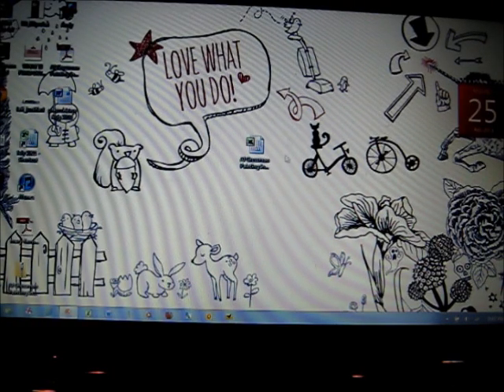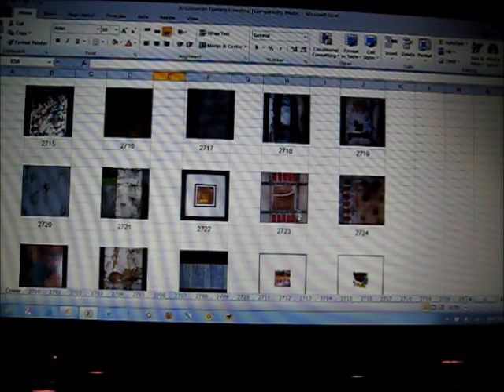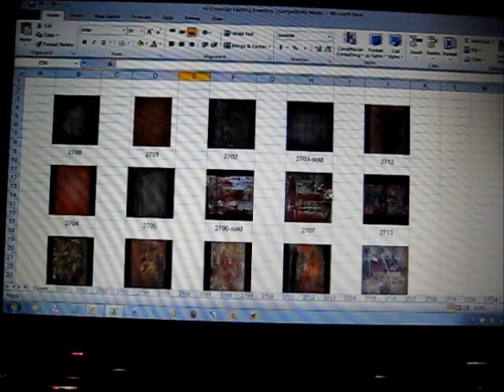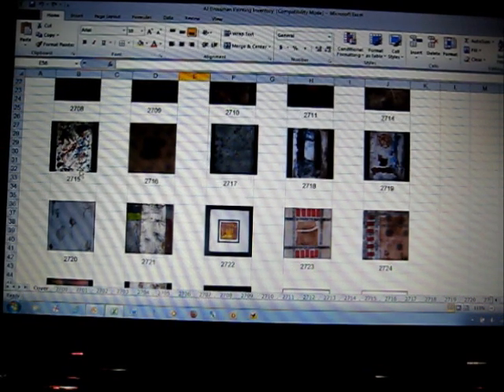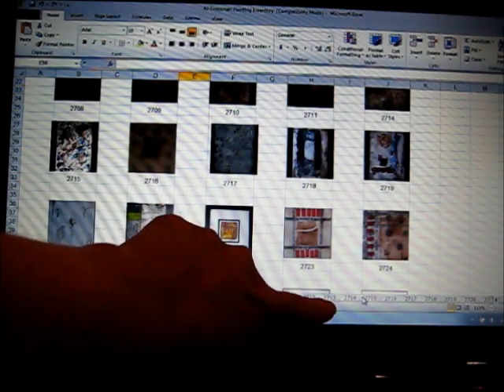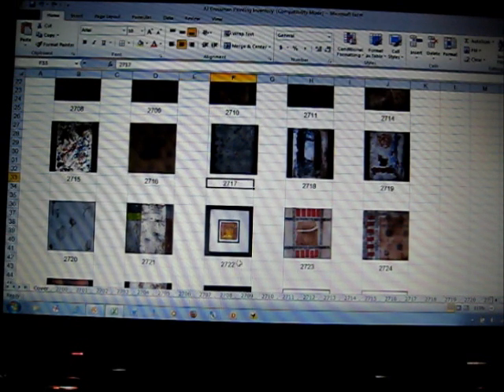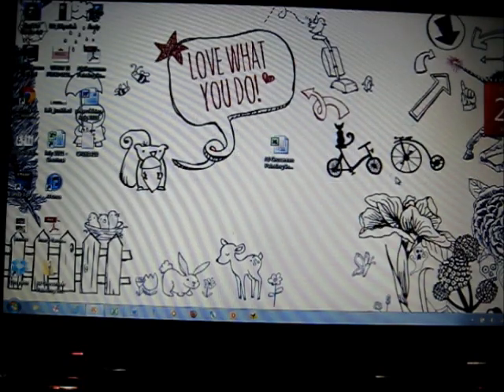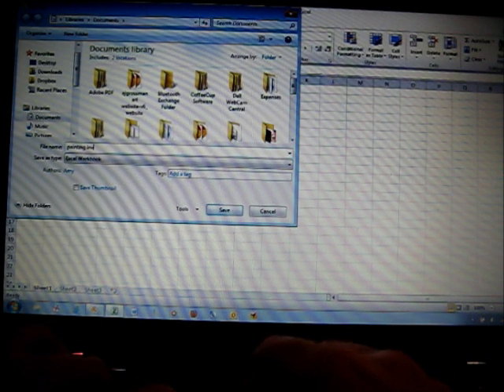excel painting inventory instruction.wmv